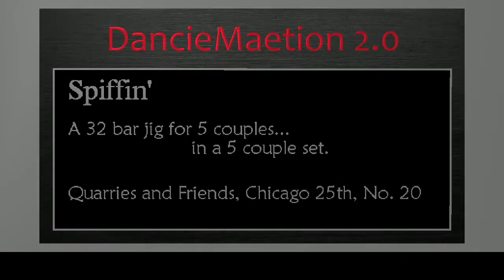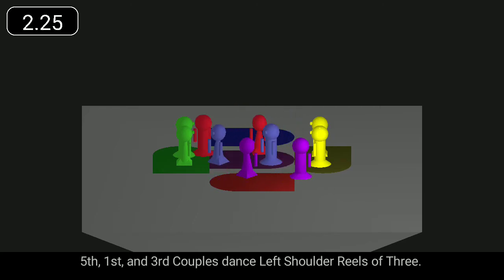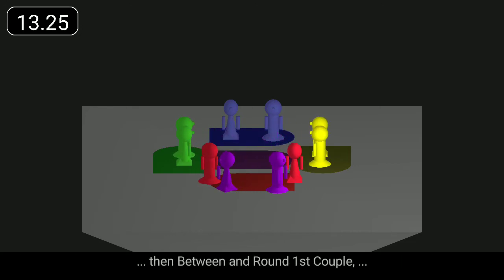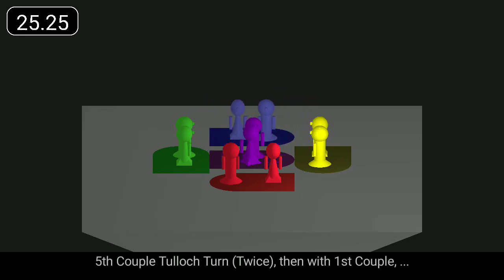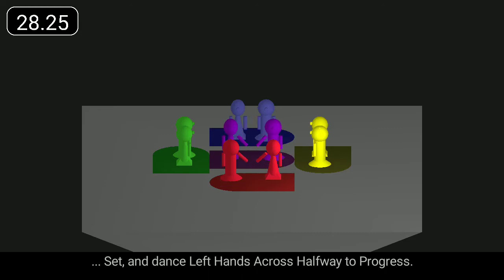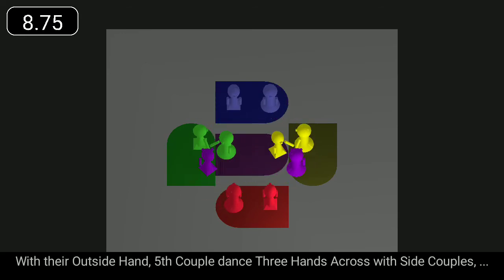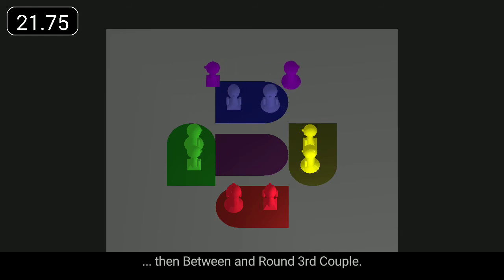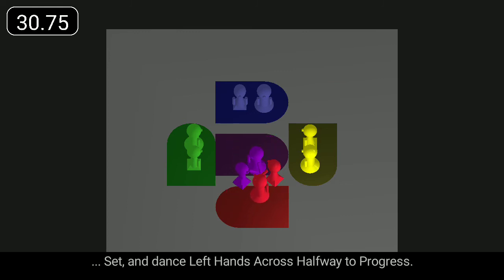Spiffin'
'Spiffin'' is a 32 bar jig for 5 couples.